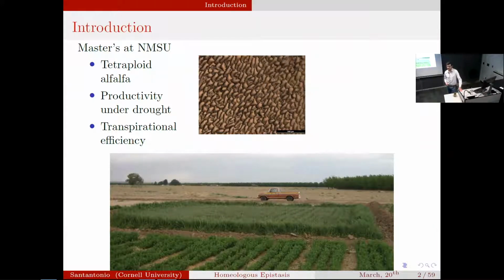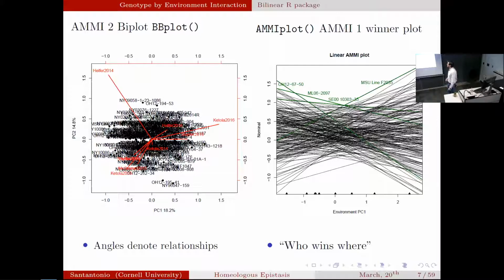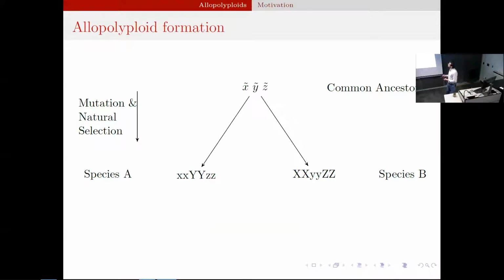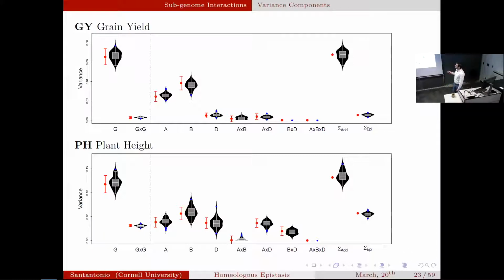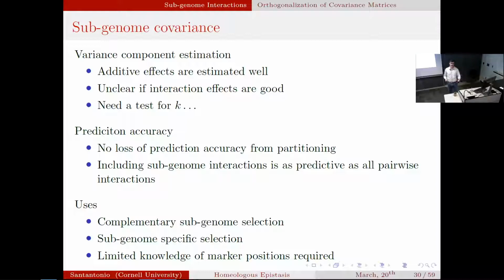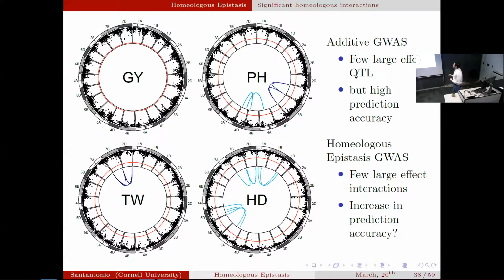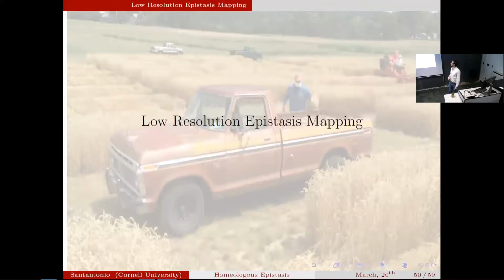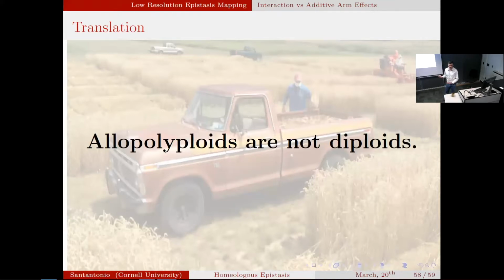Nicholas Santantonio: Implications of homeologous gene interactions for breeding allohexploid wheat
Nicholas Santantonio, SIPS Plant Breeding and Genetics Section